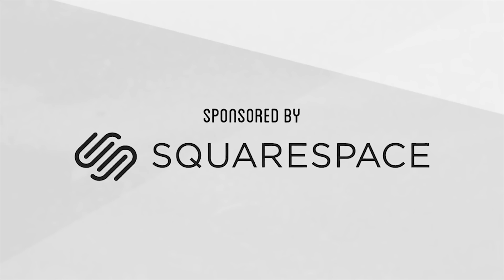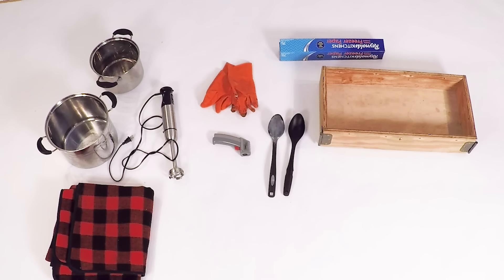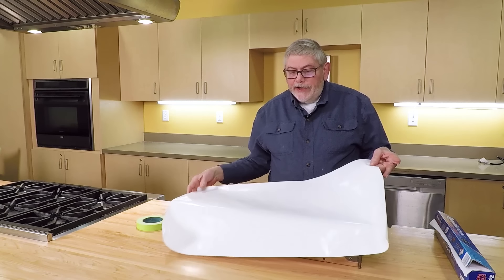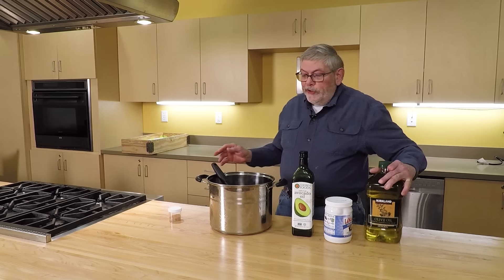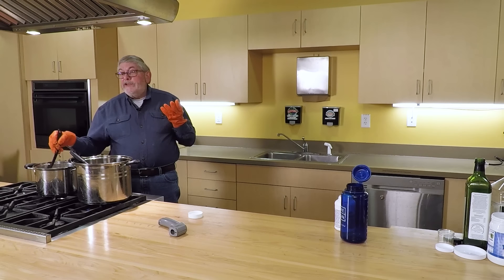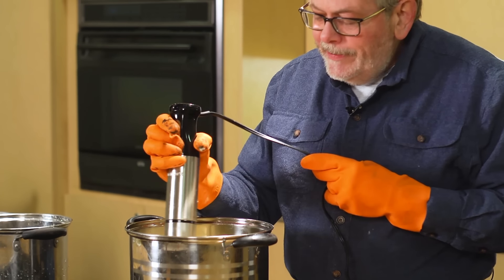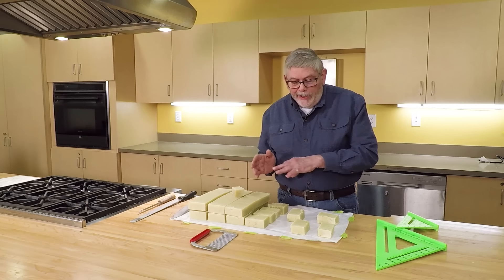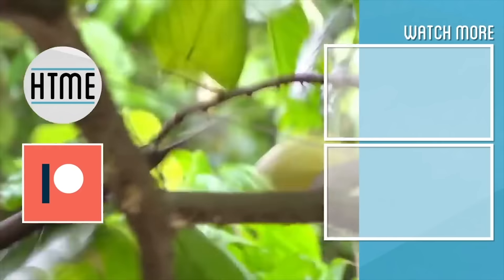DIY Soap Like a Pro! Get 32 Bars From One Batch | HTME: Practical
In our main Series, we often rely on Experts to help Andy with his projects.  We thought it would be a great addition to also ask them to teach a DIY project our Fans can do at home.  You know, something a bit more achieveable than one of Andy's projects.

John from Longfellow Soaps shows us how he makes nine pounds of soap in one batch!  The ingredients are easy to buy and the process is simple to follow.

NOTE: JOHN'S SOAP CLASS TEACHING MANUAL IS NOW FOR SALE

Thanks to Seward Community Co-op for letting us use their Teaching Kitchen to film!